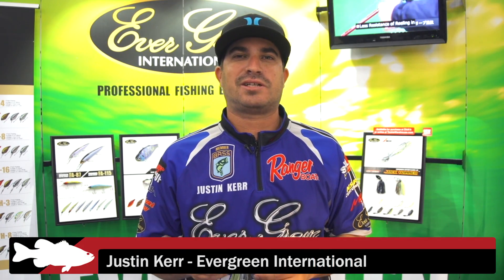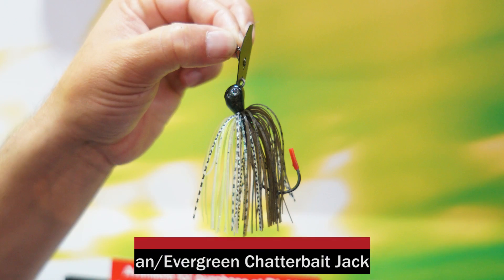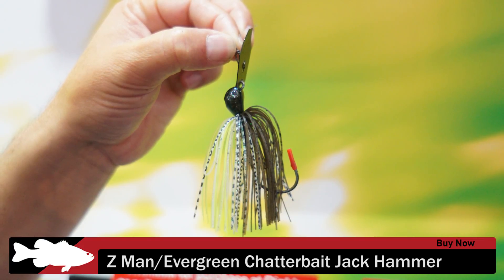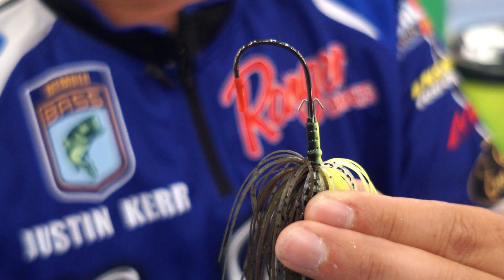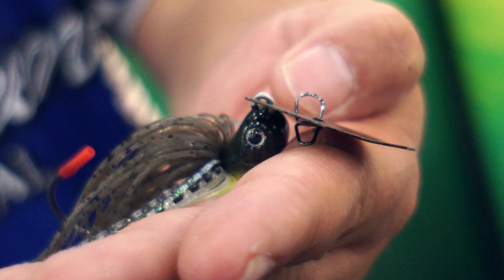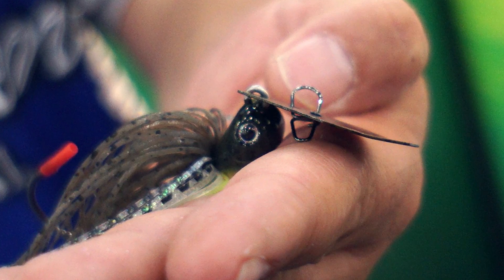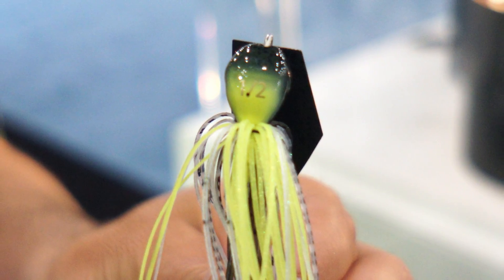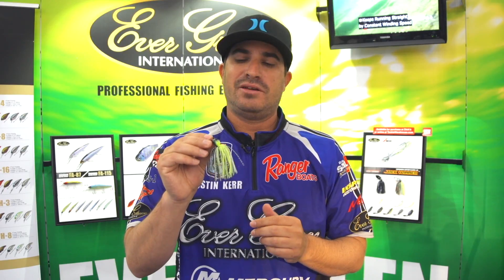Z Man Evergreen Chatterbait Jack Hammer with Justin Kerr | Bassmaster Classic 2017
Designed by Elite Series pro’s, Brett Hite and Morizo Shimizu, the Z Man Chatterbait Jack Hammer is one of the most refined and highly anticipated vibrating jigs to ever hit the U.S. market. Featuring an exclusive, low center of gravity head with a flat bottom and a super thin yet super strong stainless steel blade, this combination ensures the Jack Hammer starts vibrating quickly and also allows it to hunt side-to-side like a real baitfish. Its signature head and blade combo allow it to deflect off cover very easily as well, and also make it a great choice for skipping under docks.

A channeled groove along the bottom of the head also positions the blade low enough to strike the head and produce its signature “chattering” sound. The channeled groove prevents the blade from dropping out of the eyelet as well, so it never stops vibrating. Premium hand-tied silicone rubber skirts in a range of immaculate colors provide additional lifelike action, and a Gamakatsu Heavy Wire Hook ensures an ultra high hook-up ratio. A double wire baitkeeper holds your soft plastic trailers securely in place as well.  The number one choice of renowned “Bladed Jig Master”, Brett Hite, the Z Man Chatterbait Jack Hammer is responsible for more Tour-level tournament wins than any other vibrating jig on the market.